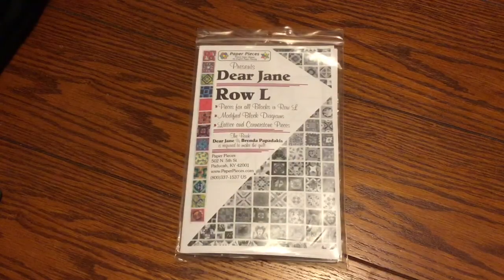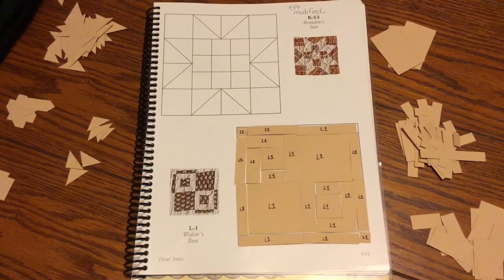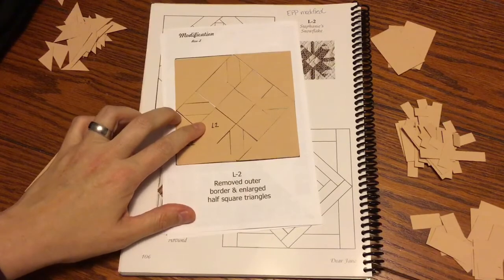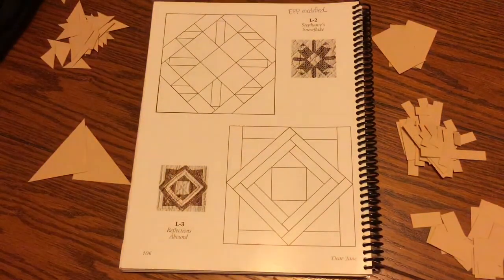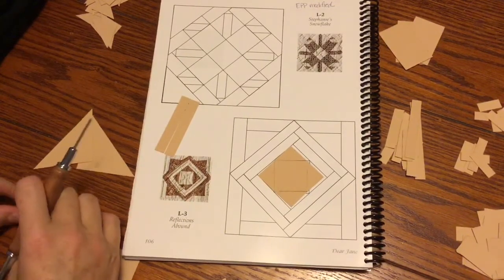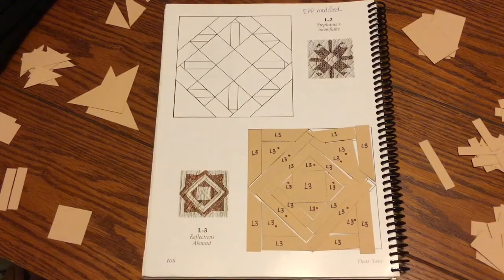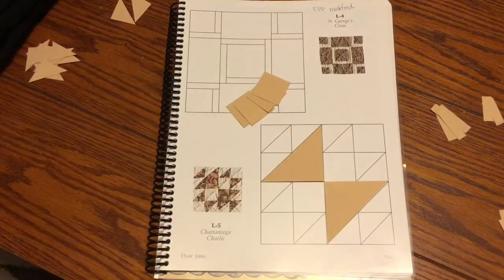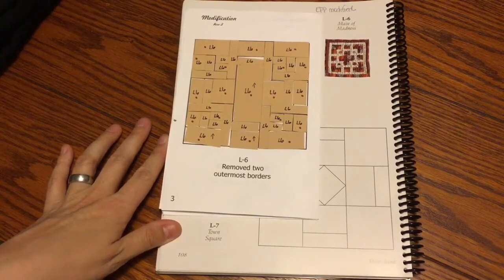Bag Sort: Blocks L1-L6 - Dear Jane Goes EPP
An in-depth breakdown of sorting the Dear Jane EPP kit:  Row L (Bag #1 Blocks L1-L6) available from Paper Pieces.